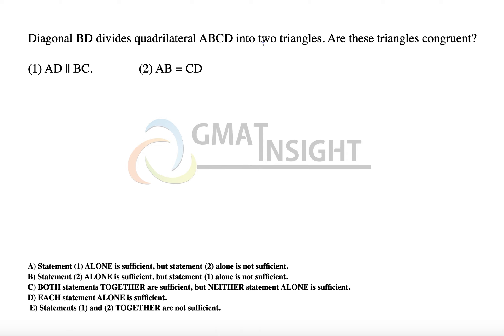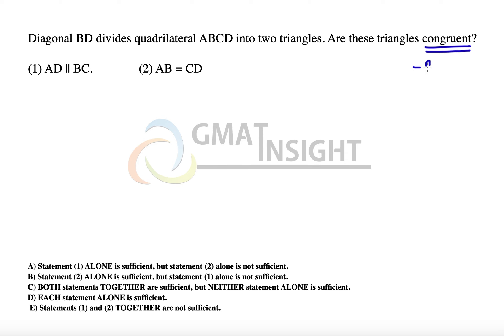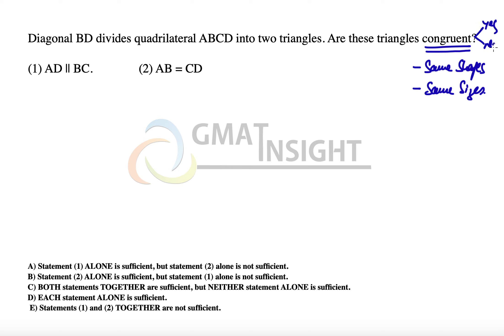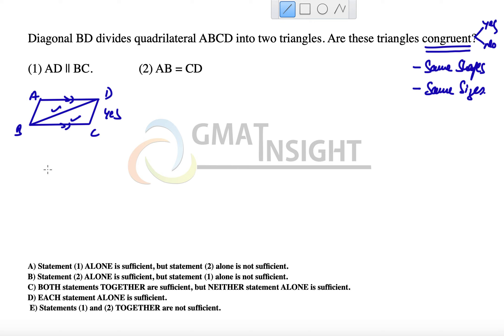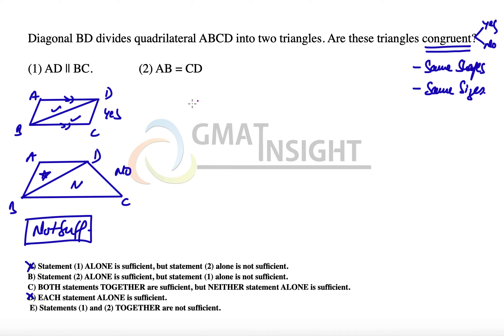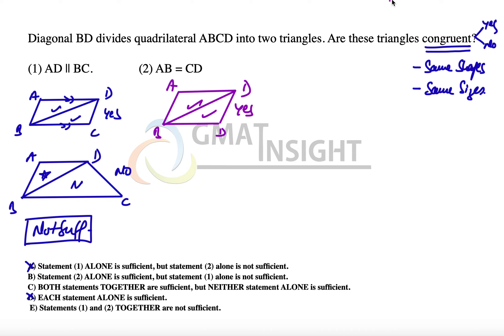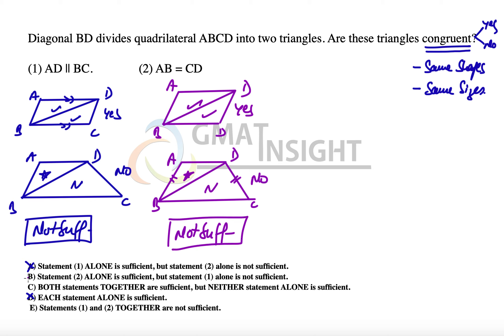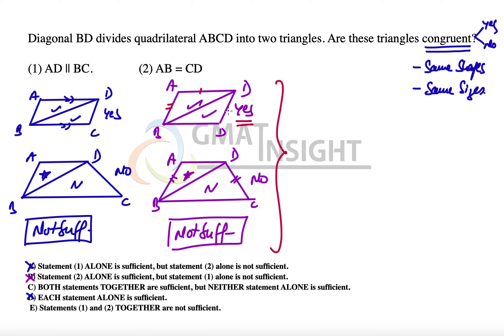DS 41 Medium Geometry GC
Diagonal BD divides quadrilateral ABCD into two triangles. Are these triangles congruent?

(1) AD || BC
(2) AB = CD